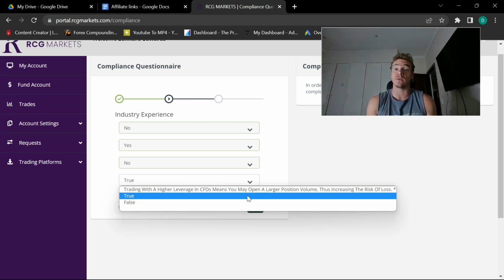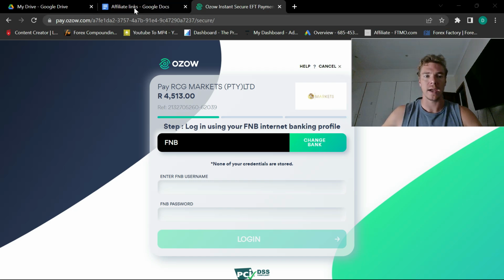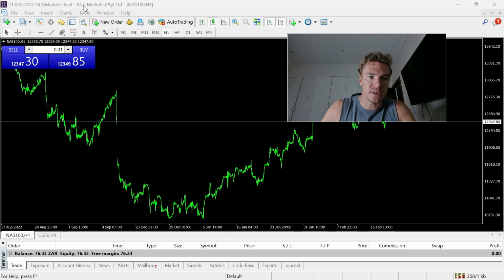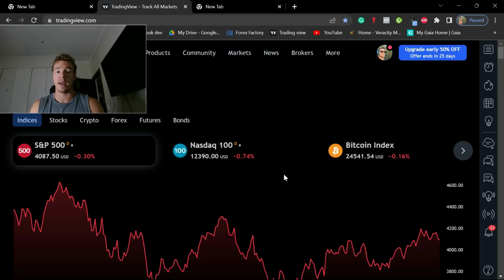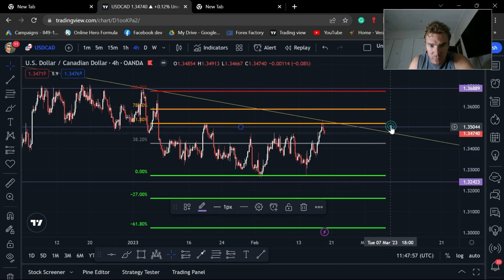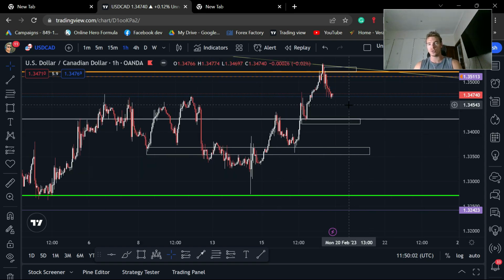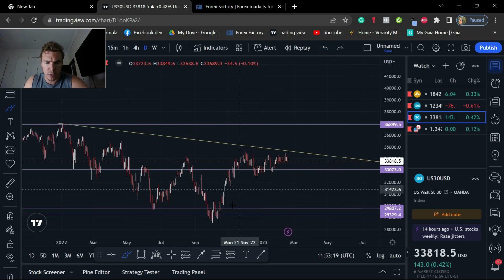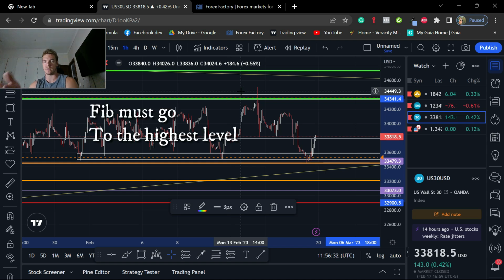How To Create A Live Account With RCG Markets 2025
Hi everyone! 👋

In this video, I’ll show you how to create and open a live trading account with RCG Markets — one of my trusted brokers offering leverage of up to 1:2000. 📈💼

If you’re serious about trading and want real strategies, support, and results — open an account with RCG and join my Free Weekly Trading Room for guidance, setups, and market insights. 🚀

Note: Limited to RCG clients, Space Markets and funded prop firm traders.

Hope you learned something valuable in this video!
Let’s build your trading plan, grow your consistency, and master the markets together. 👋📊